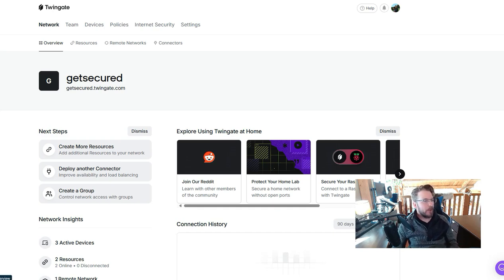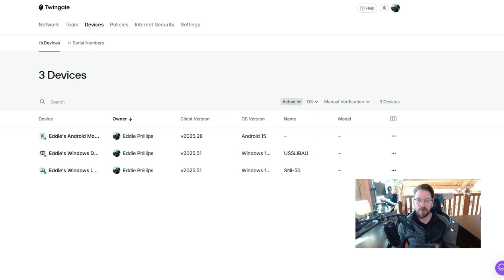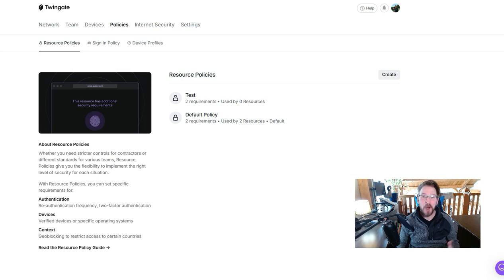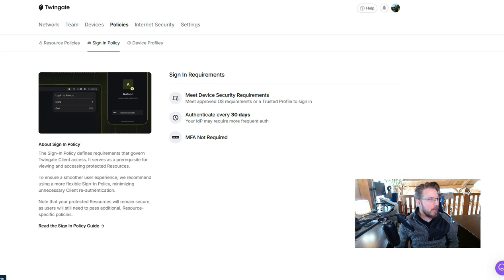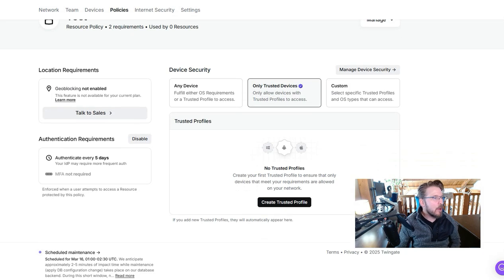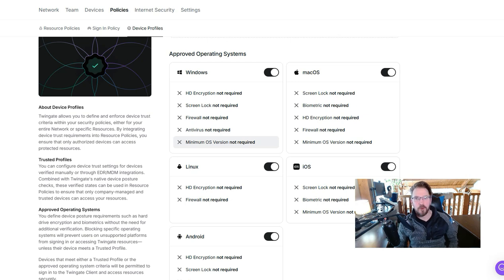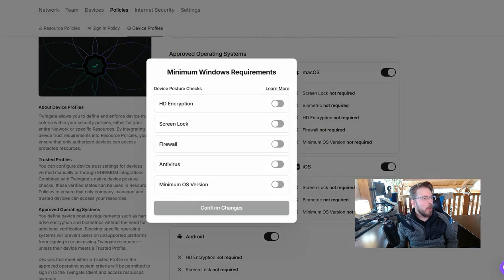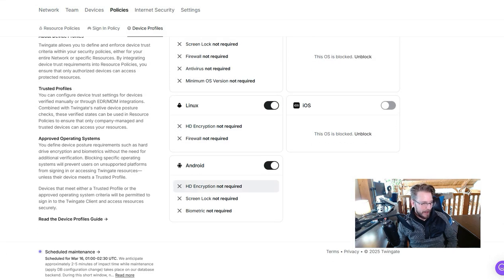Who put their CIS Controls in my Twingate? Part 1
Not just easy to use, not just a beautiful interface, and not only effective, Twingate ushers you along the path of CIS Controls